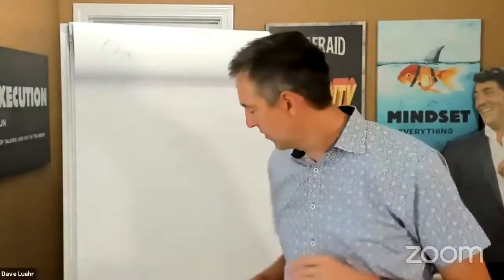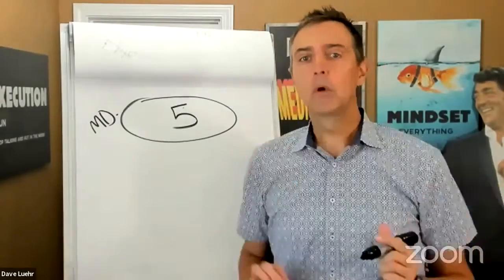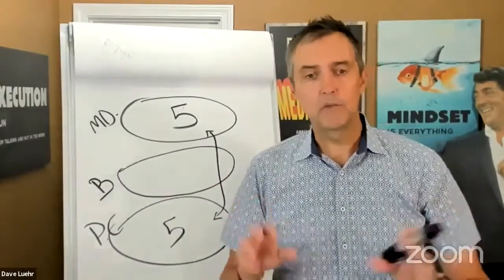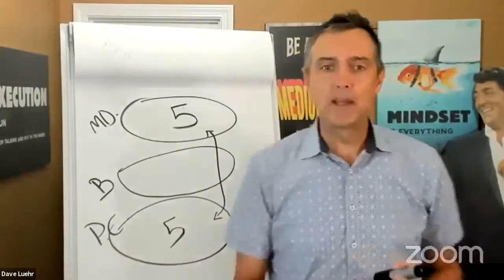Theory of Constraints Basics - Part 6 – Drum Buffer Rope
Body Shop Management Tip of the Week ep. 34

Today you will learn the basics of DBR (Drum Buffer Rope) or how to schedule work to your primary constraint.

Not sure what you need? Schedule a free strategy session with Dave